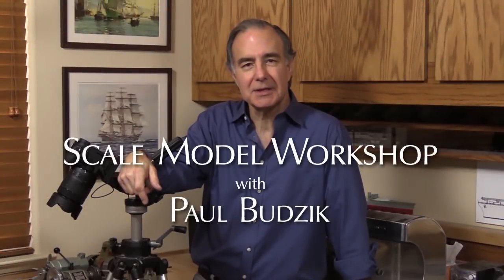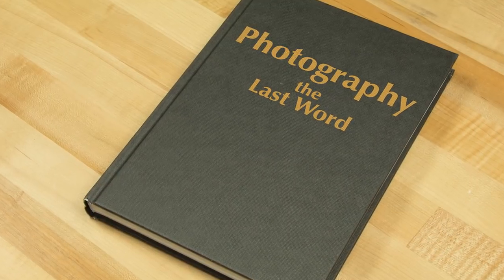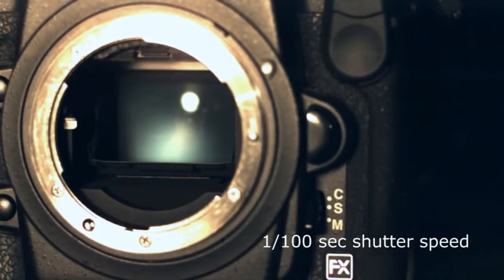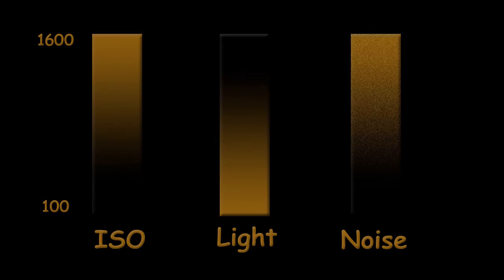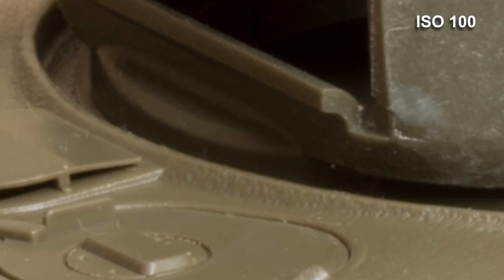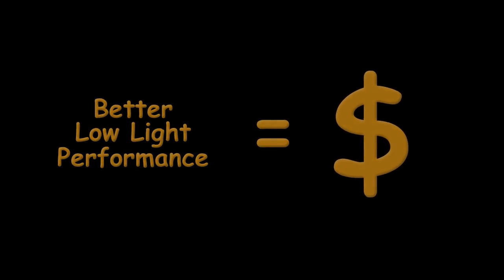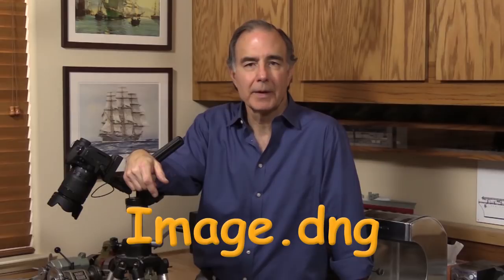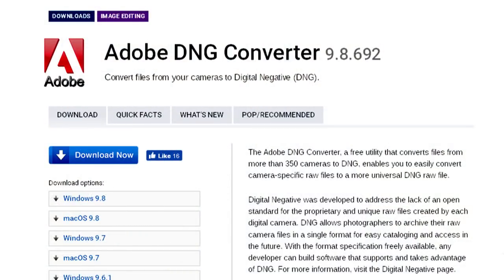Photographing Scale Models: The Image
This is the first in the series on how to photograph scale models. It explores the elements of the digital negative, how to create and save images, and the various file formats.